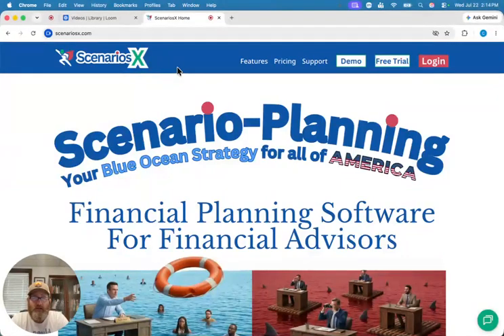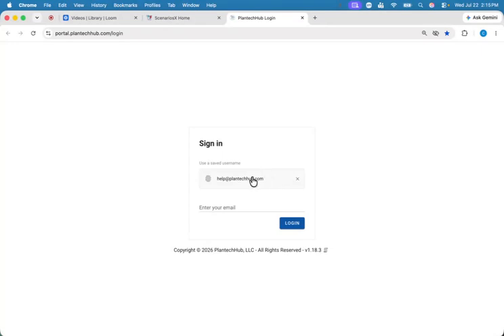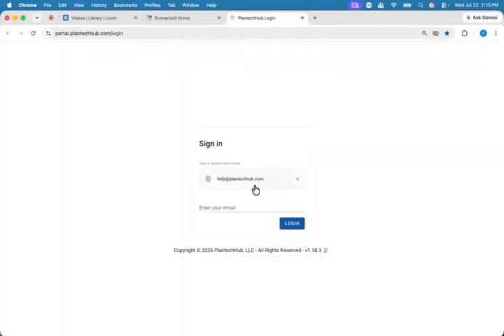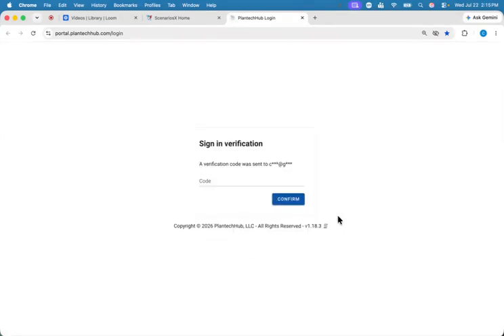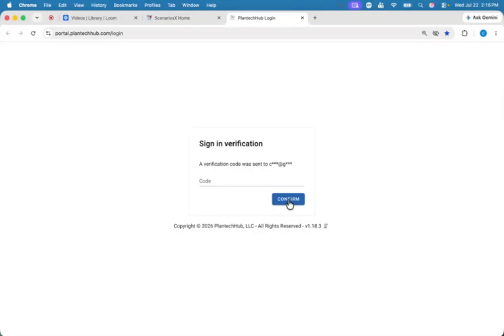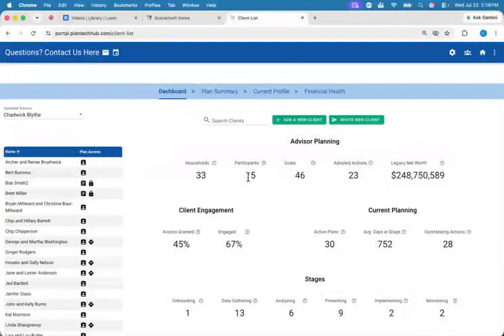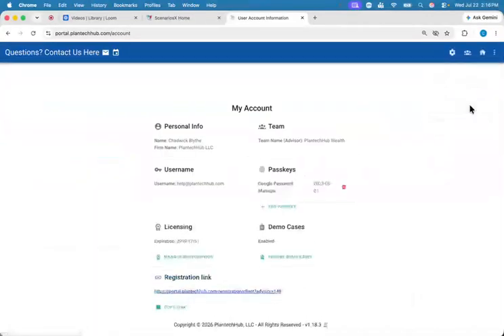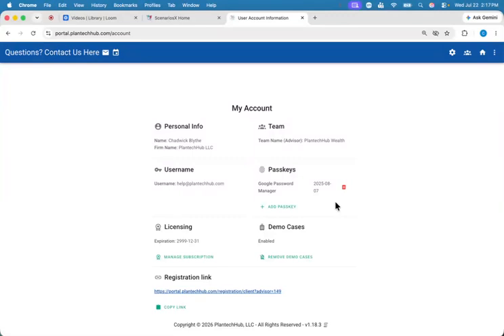Version 1 8 3 Passkey Access Setup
Learn how to use the new Passkey Access feature in ScenariosX Version 1.8.3.

This quick help video shows you how to:

• Sign in with an email verification code
• Create a passkey from your account settings
• Log in quickly using Touch ID or another supported method
• Delete and reset a passkey if you experience a problem

Chapters:
0:00 Introduction
0:18 Logging in with a passkey
0:59 Using an email verification code
1:29 Fast login with Touch ID
1:47 Adding and managing passkeys
2:12 Resetting a passkey

Passkeys provide a faster, simpler and more secure way to access your ScenariosX account.